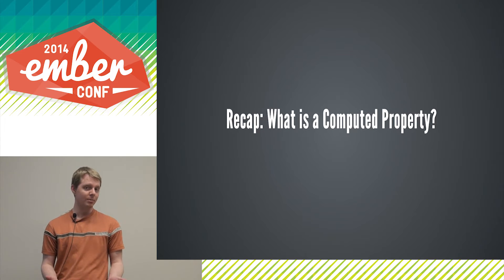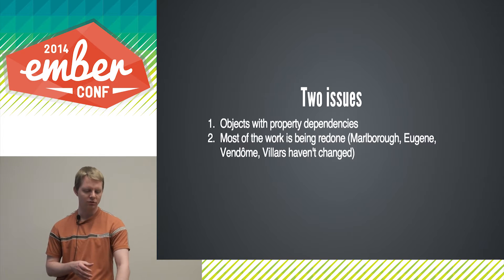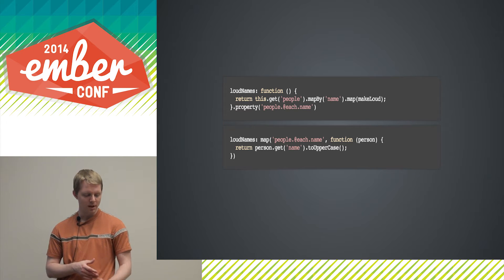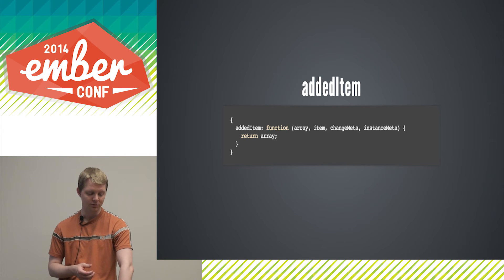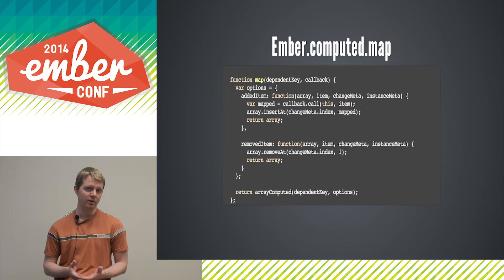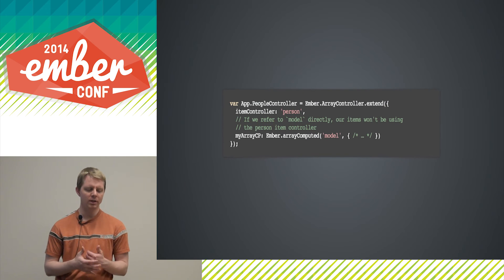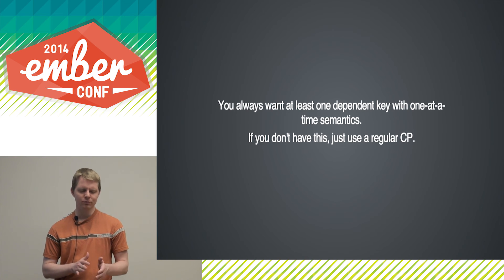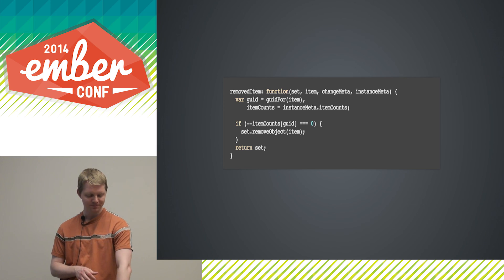EmberConf 2014 Array Computing Properties by David J. Hamilton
Computed properties are an important feature for any ember.js developer to master. This talk offers an overview of a particular subset of computed properties: array computed properties,
which allow for partial recomputation. This is the feature that saves, for instance, `Ember.computed.filterBy` from having to completely recompute the filtered array when an item is added to its dependent array.